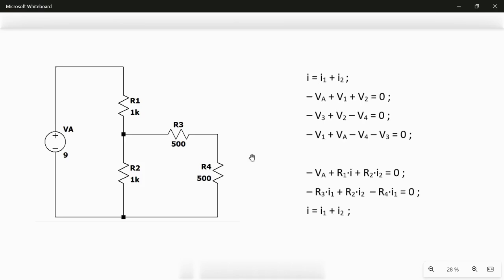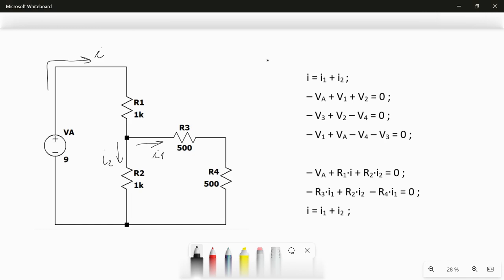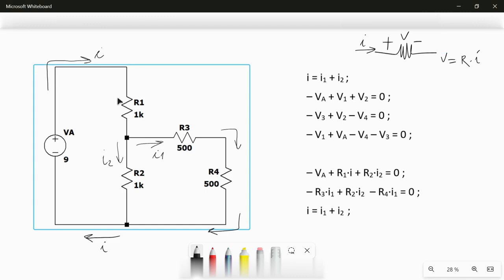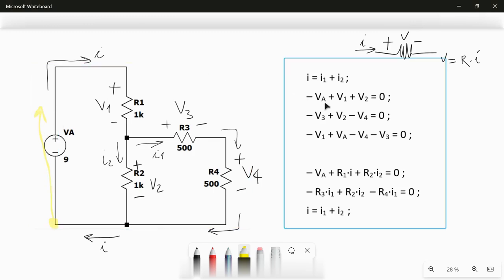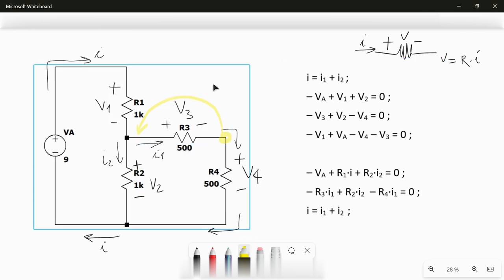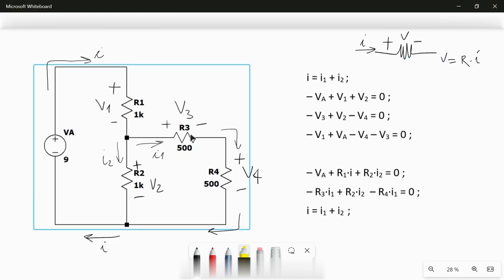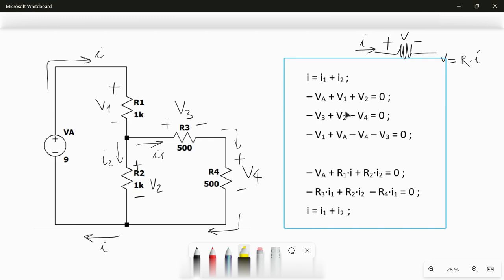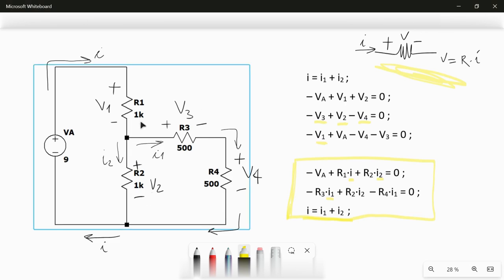Circuit mesh analysis: multiple meshes [Basics of Electronics - EP2]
Understand how to use Kirchhoff's Voltage Law for solving electronics circuits. You'll see how to sum up voltage drops around a mesh and obtain a system of equations for finding all the variables of the circuit. Avoid confusion and don't get lost in calculations.